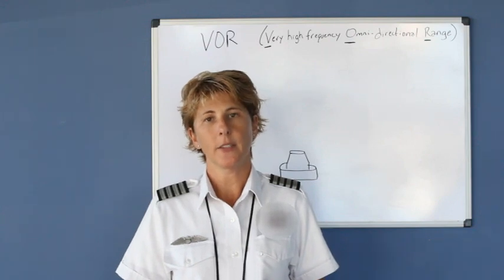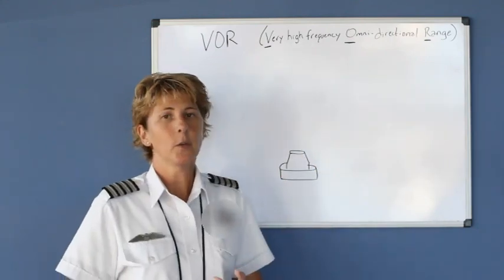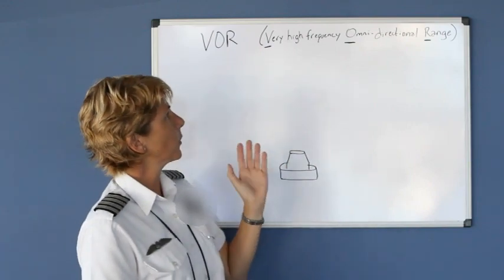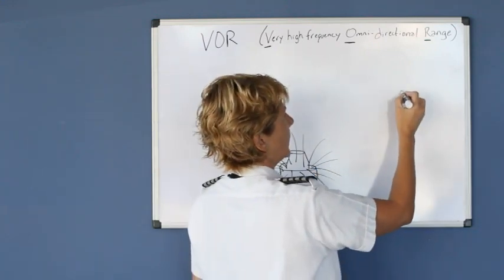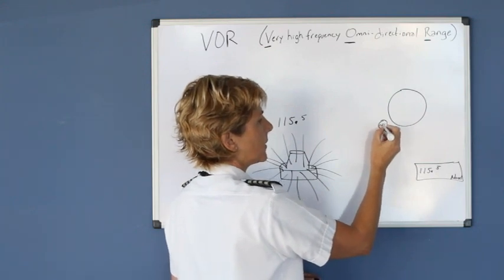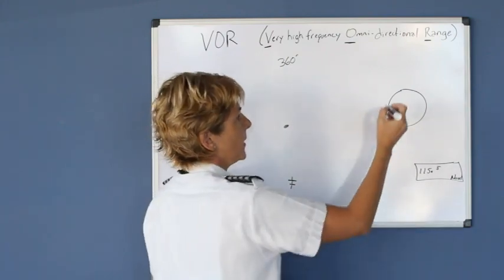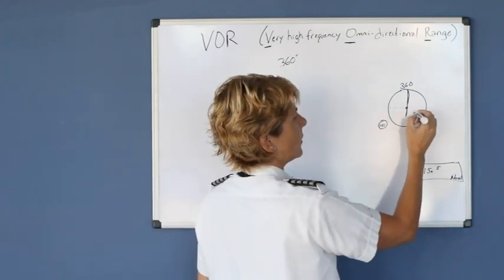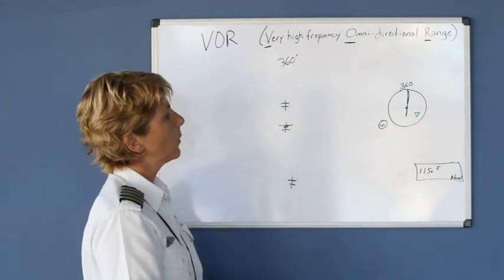VOR Overview (Private Pilot Lesson 13a)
Explanation of what a VHF omnidirectional range (VOR) is and what they are used for.